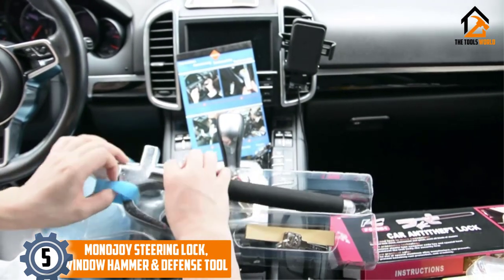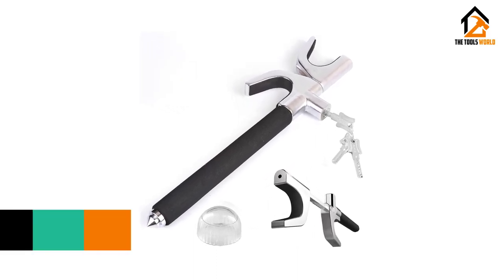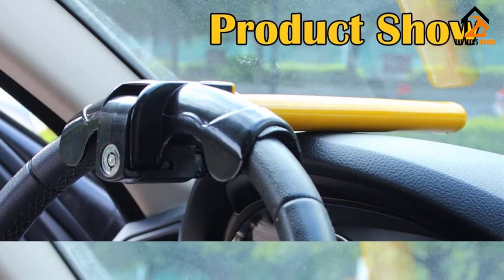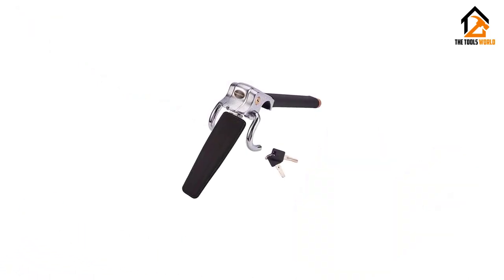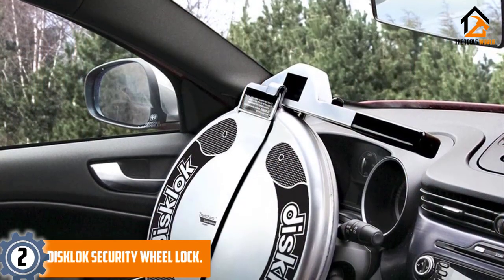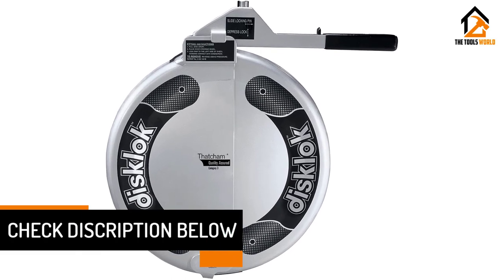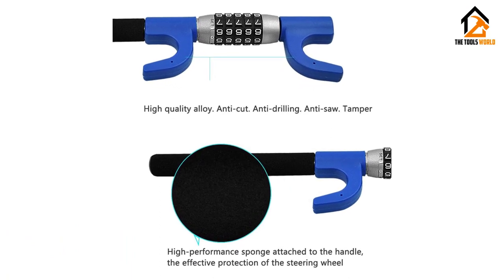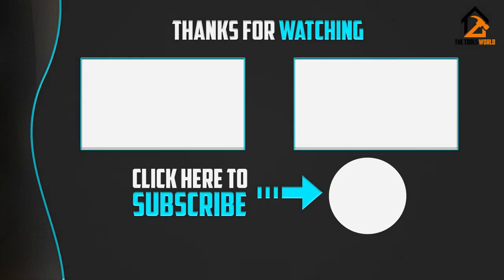Before You Buy A Steering Wheel Locks, Watch This Video!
▶️ In This video, We recommended the top 5 best Steering Wheel Locks.

▶️ 5. MonoJoy Steering Lock, Window Hammer & Defense Tool.

▶️ 4. EforCar Unique & Fast Steering Wheel Lock.

▶️ 3. Blueshyhall Steering Wheel Lock with Safety Hammer.

▶️ 2. Disklok Security Wheel Lock.

▶️ 1. LC Prime Steering Wheel Lock.

In this video, we shortlisted the top 5 Best Steering Wheel Locks in 2024. We made this list based on our personal opinion. After performing our research based on their price, quality, durability, brand reputation, and other related issues we ranked them with no particular request or influence.

We have tested each Steering Wheel Locks and tried to include in-depth information on Steering Wheel Locks in our Video which will be enough to fulfill your needs. We recommended The Top 5 Steering Wheel Locks In this video. All of them are maintaining quality. If you want to buy Steering Wheel Locks, we think this list will benefit you.

We hope you like the Steering Wheel Locks we select for this year. If you have any questions related to the Steering Wheel Locks which are listed here, please leave a comment down below and we will get back to you as soon as possible.